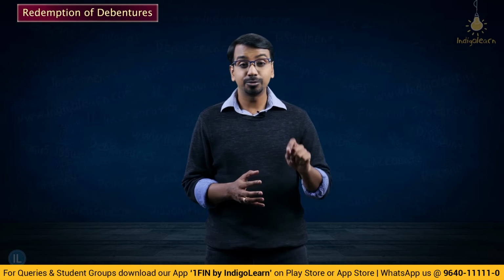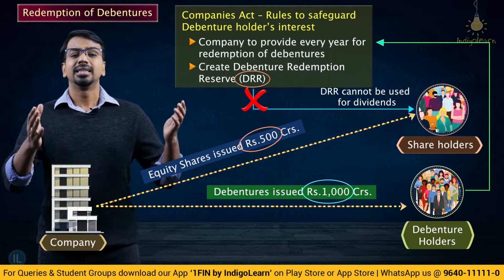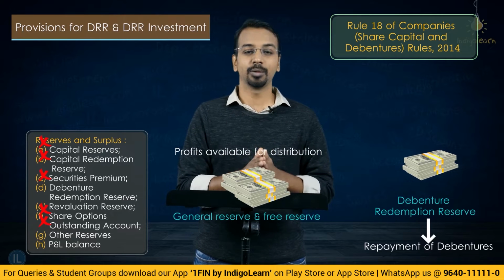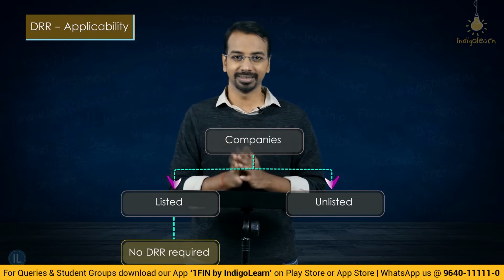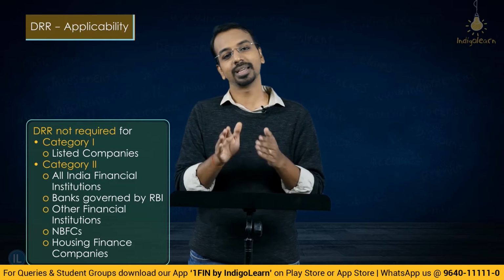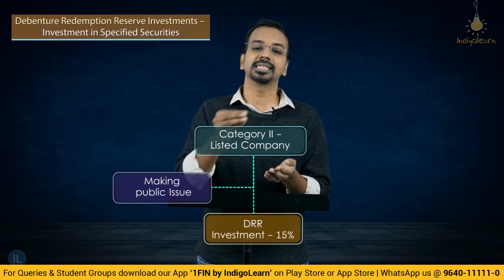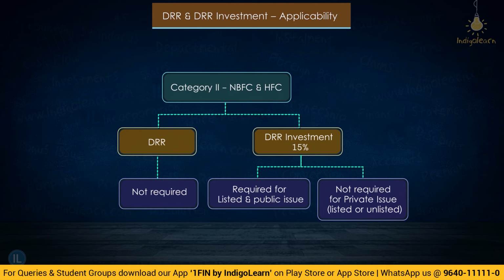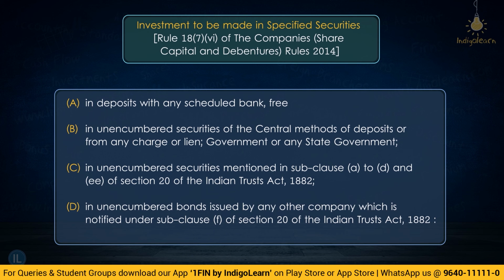CA Foundation| Accounting | Company Accounts| DRR & DRR Investment - Rates/Changes | Jan/June 2025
0:06 Concept of DRR
6:22 Regulatory Requirements of DRR
17:17 Regulatory Requirements of DRR Investment